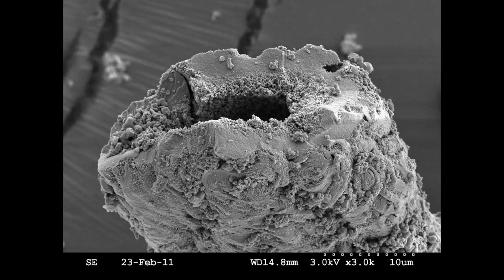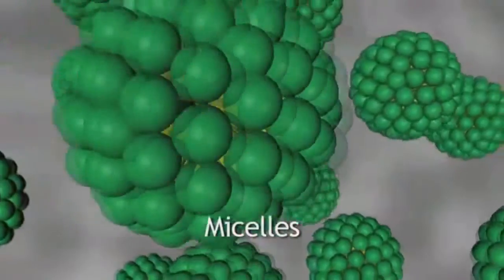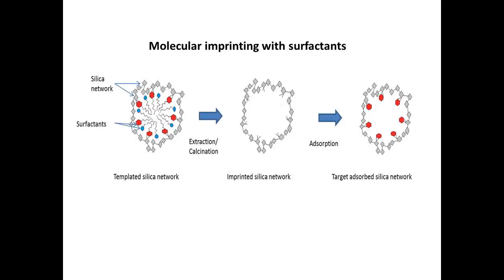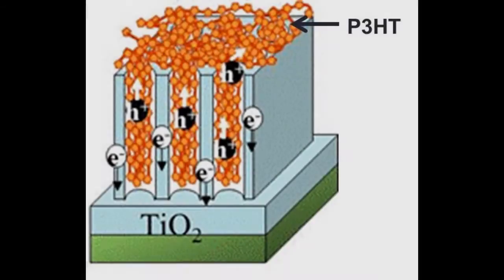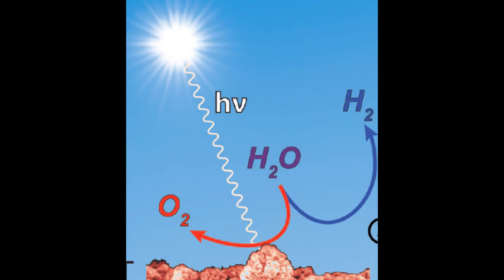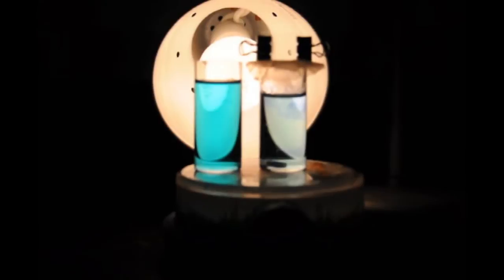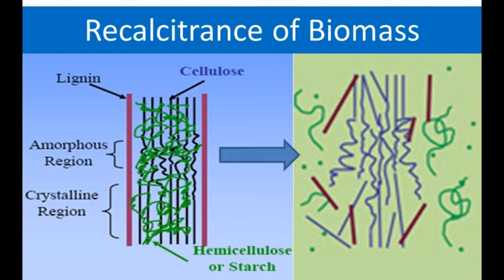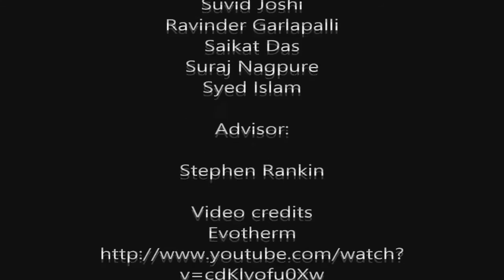Synthesis of mesoporous materials using surfactant templated sol-gel process, and their applications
Rankin lab in Department of Chemical and Materials Engineering at University of Kentucky. This video was made by Suvid Joshi.